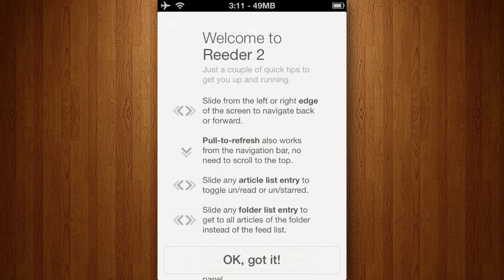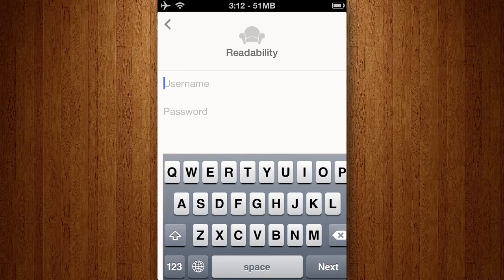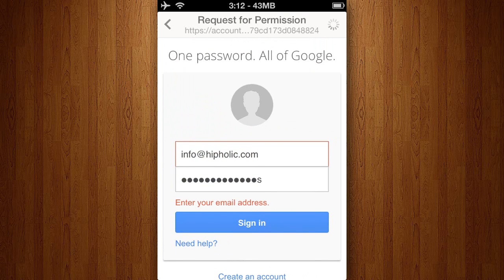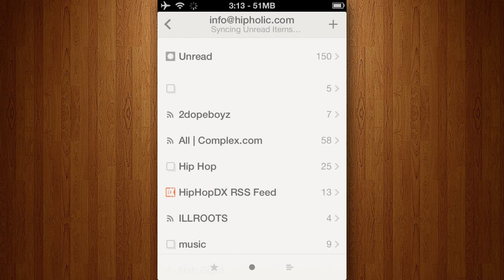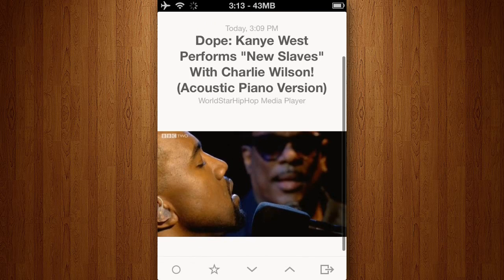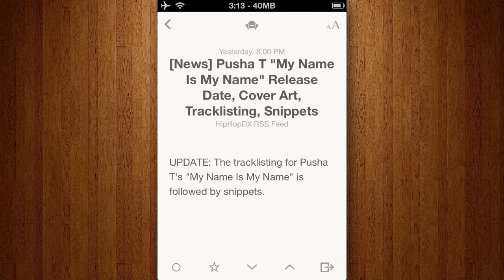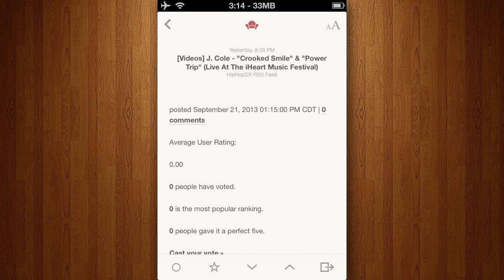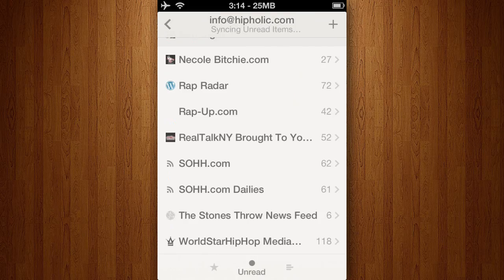Reeder 2 - RSS Reader App for iPhone - a Review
Find us on the following social networks!

App Description from iTunes:

Reeder is a RSS reader and client for Feedbin, Feedly, Feed Wrangler, Fever, and Readability.